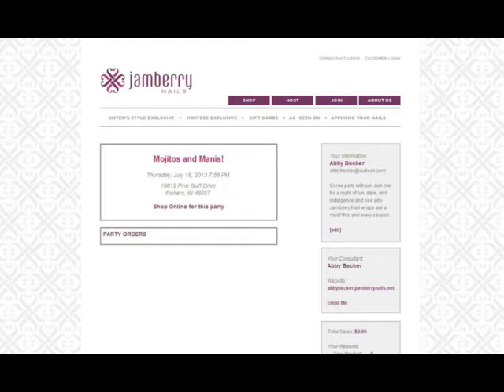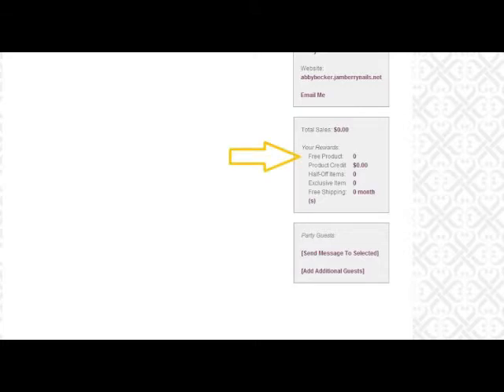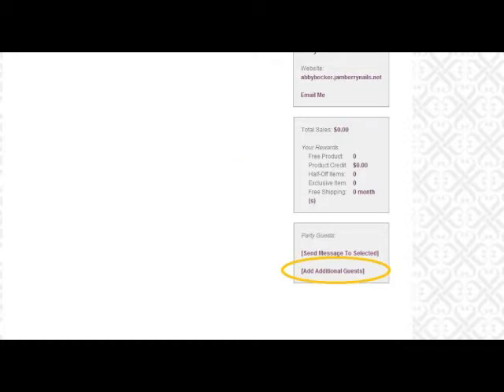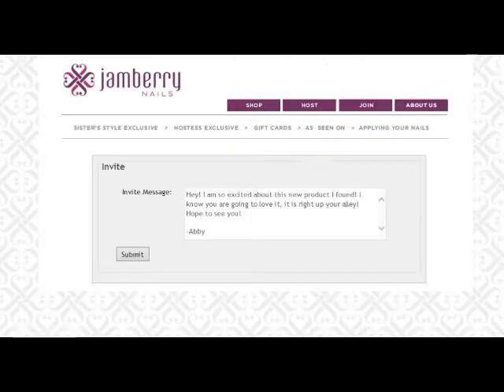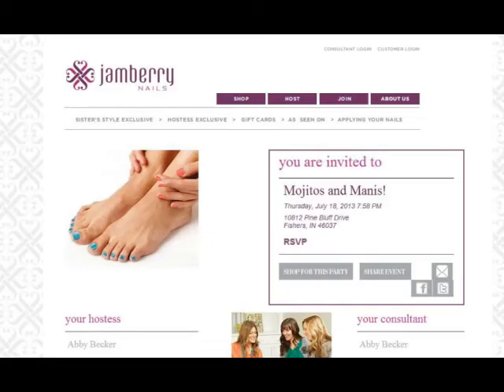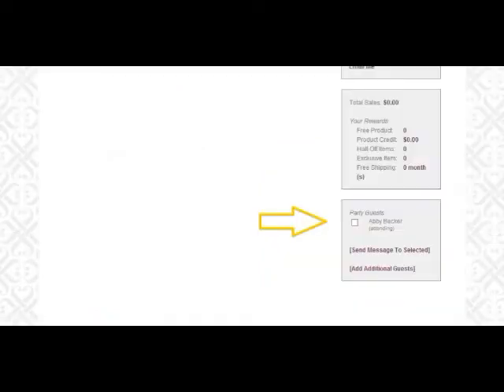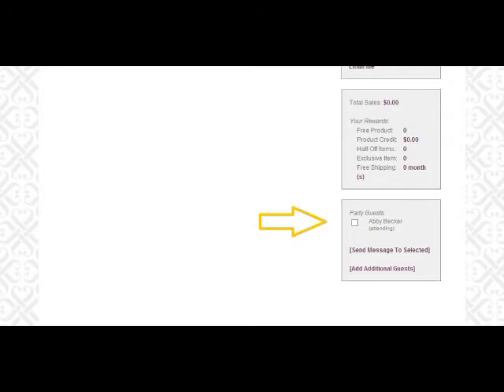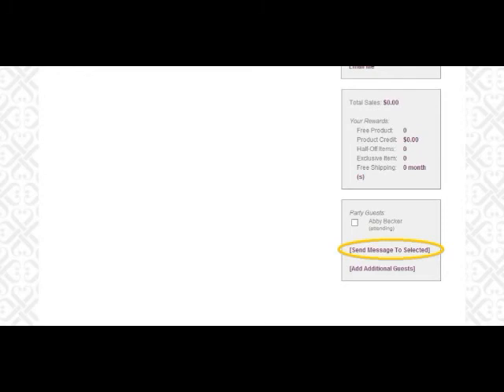Your Hostess Party Manager!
A quick overview of what your Hostess URL does for you! As well as:

-How to send your evites & check on the status of your guest RSVP attendance